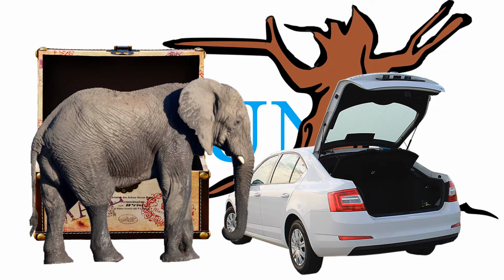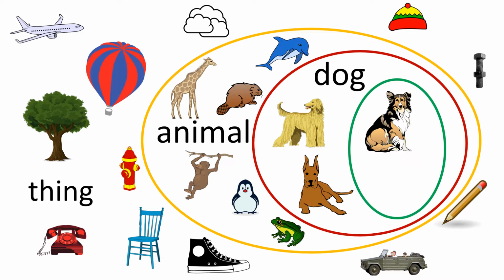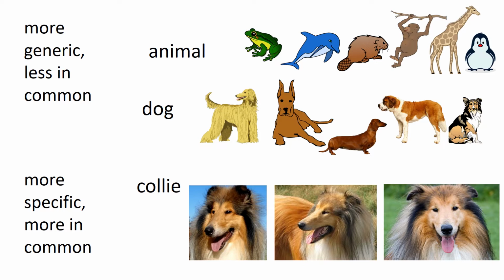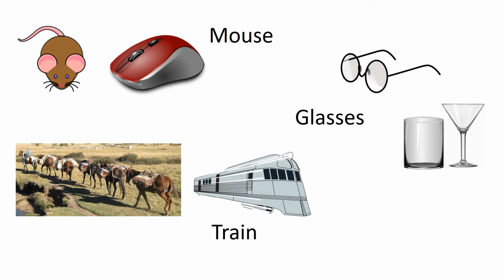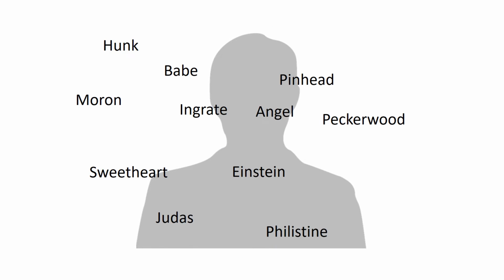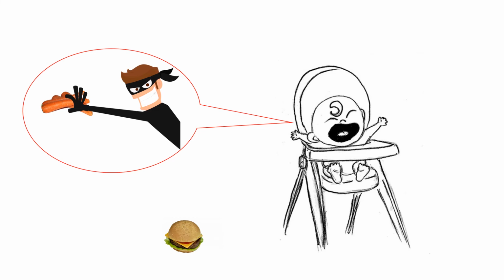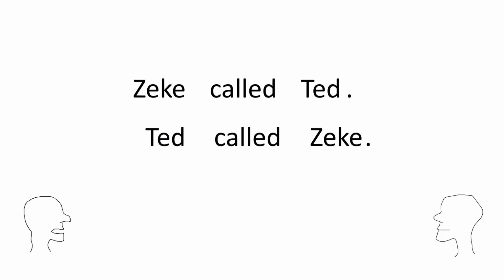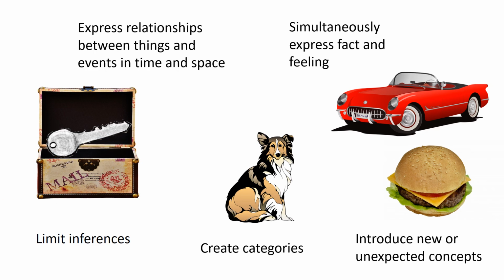Translation 4 Some Ways that Words Mean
This video is the fourth in a series that explores why translation is difficult. The first 19 videos explore the nature of communication, using English examples to illustrate the points being made.  This video begins to examine the ways that words mean.